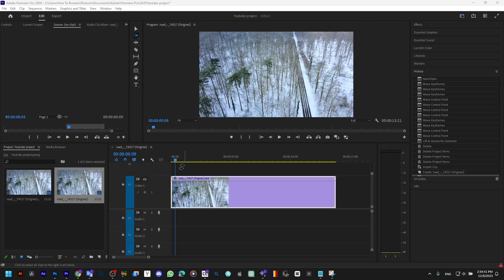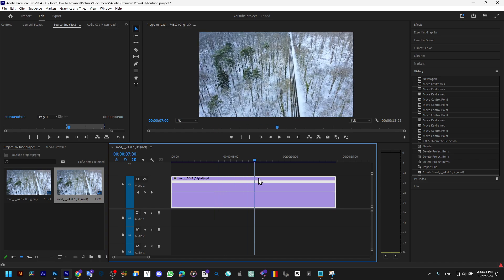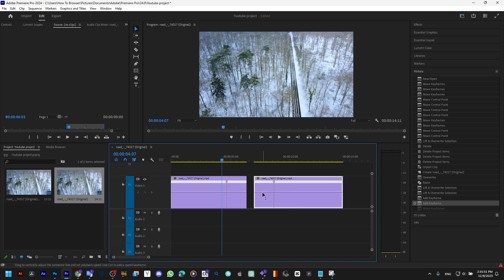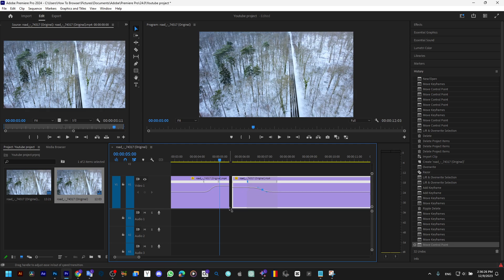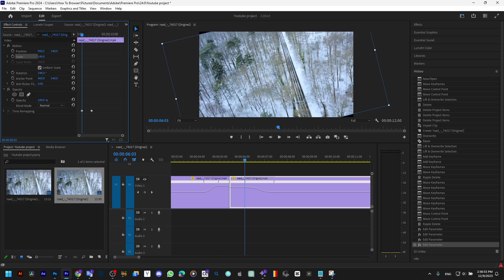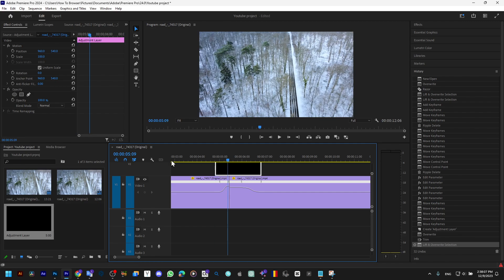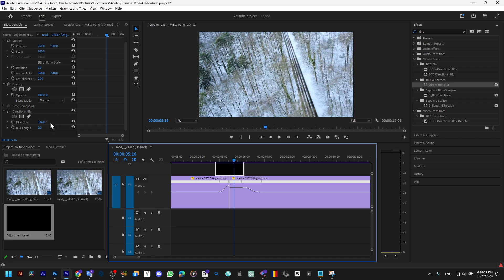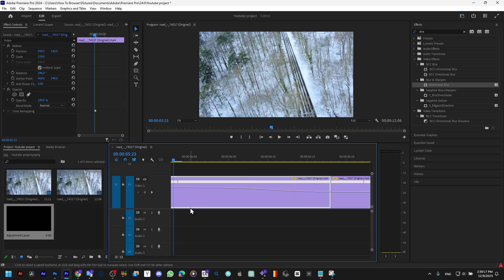Premiere Pro 2024: How To Speed Ramping (QUICK Tutorial)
In this comprehensive tutorial, you'll learn the basics of Adobe Premiere Pro, from creating a new project to importing and editing clips, adding transitions, and applying effects. You'll also discover how to speed ramp videos, a powerful technique for creating dynamic and engaging edits.